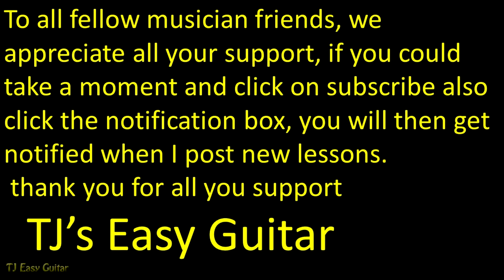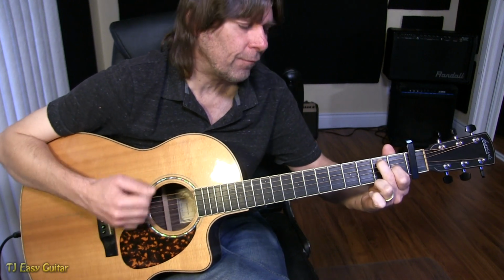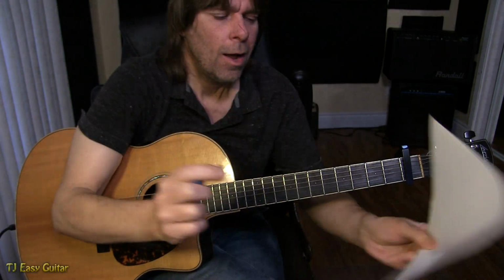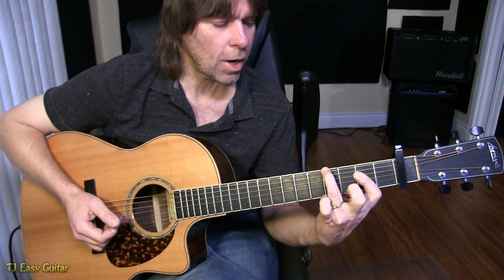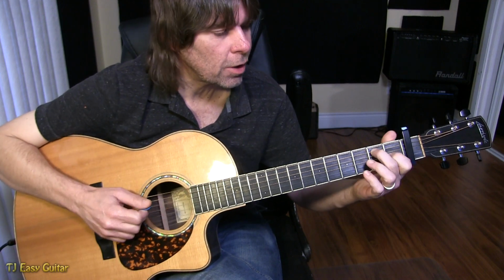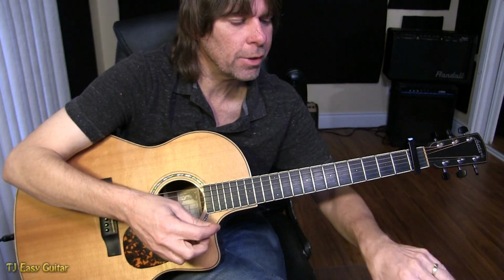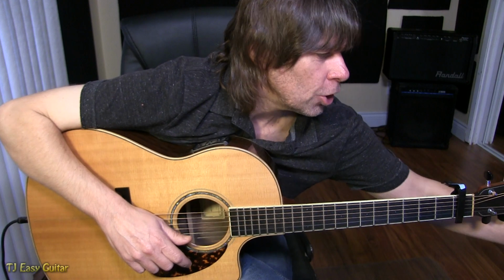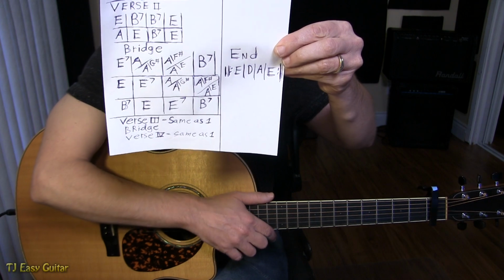The Beatles - Hey Jude - Guitar Lesson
Guitar lesson on Hey Jude by The Beatles.